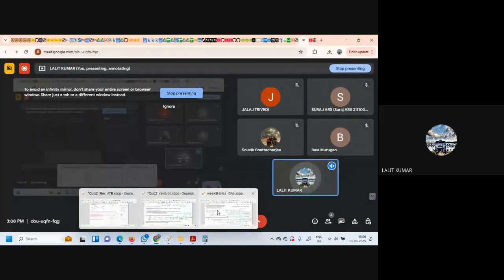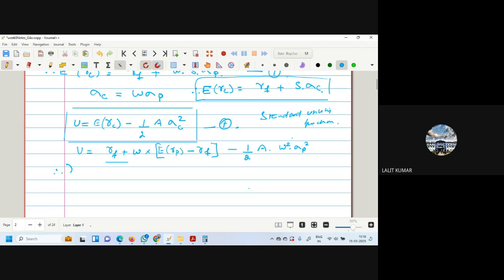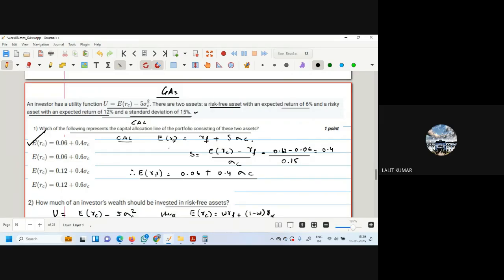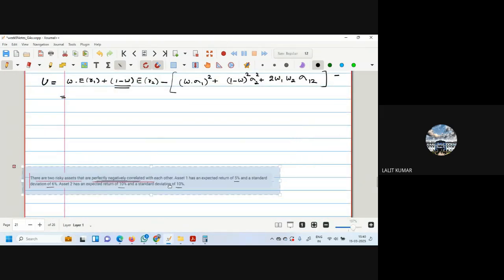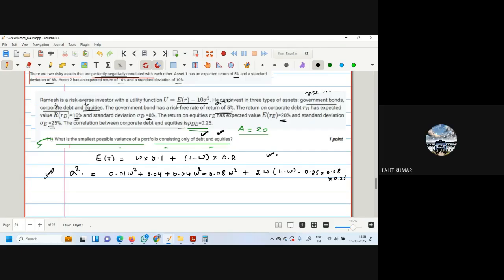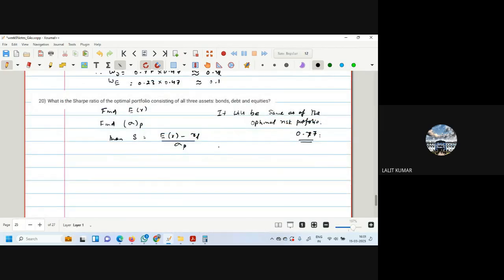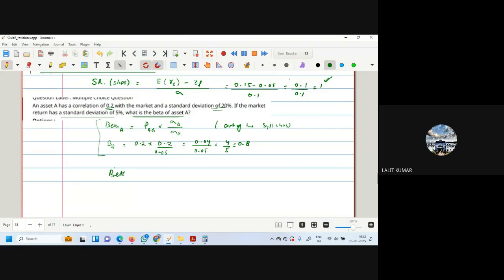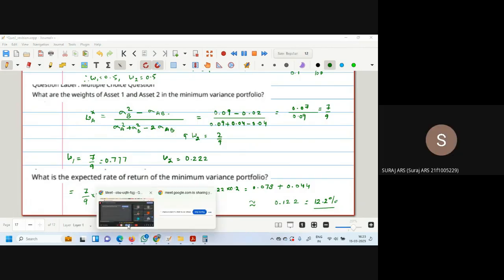Corporate Finance Quiz 2 Revision session for BS course IIT Madras